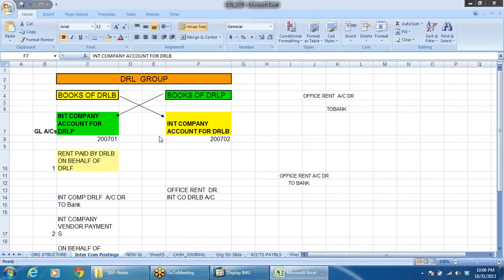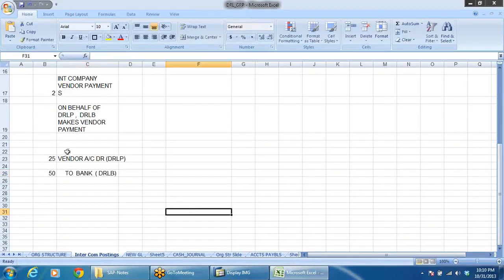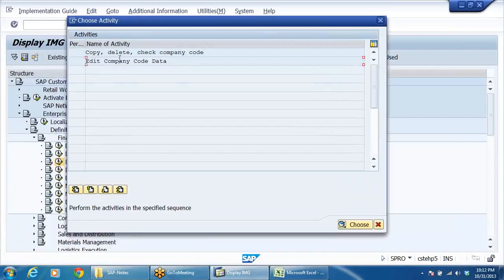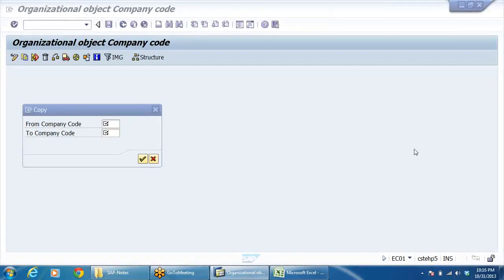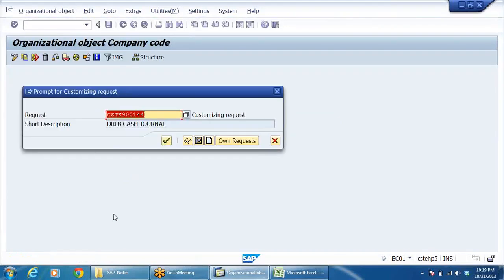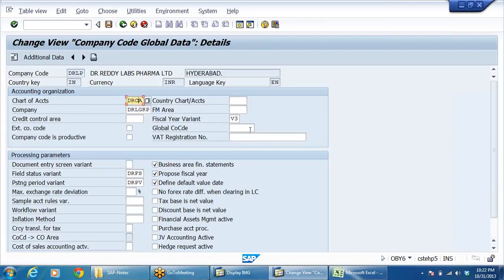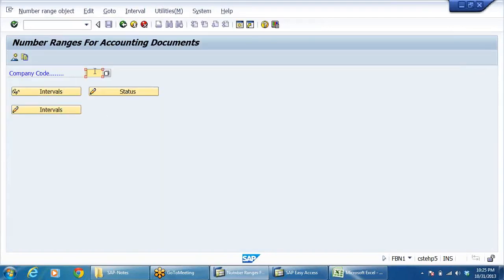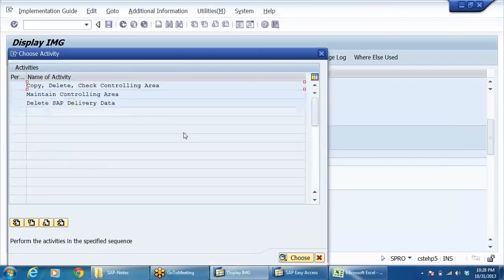SAP FICO : Intercompany Posting